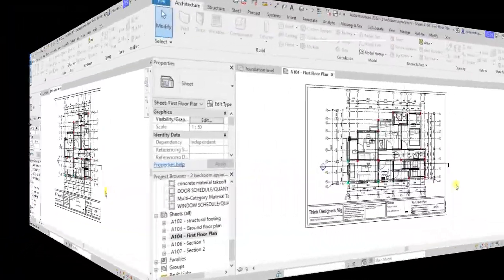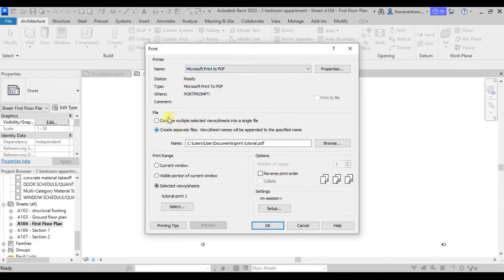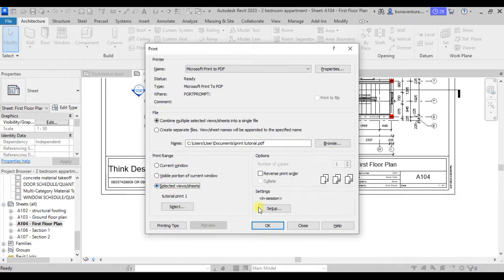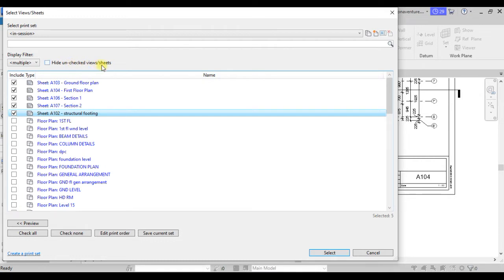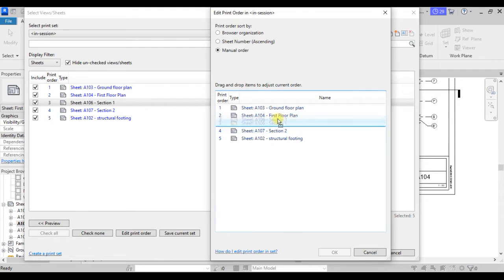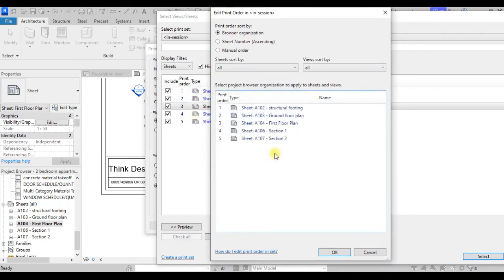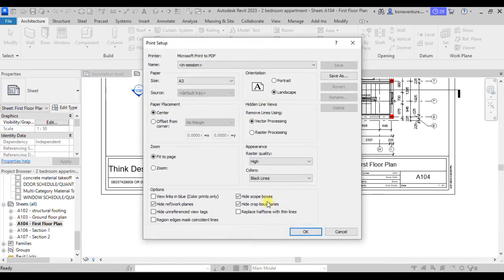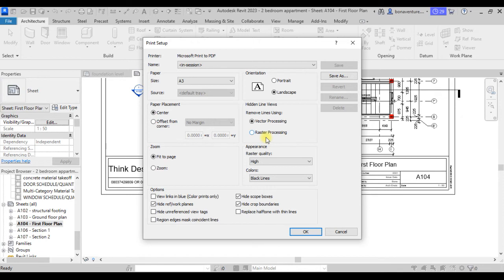Complete Tutorial | PRINTING IN REVIT 2023 (Export to PDF)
This is Revit tutorial was made using Revit 2023. It shows all you need to know about printing in Revit:

It covers the following CHAPTERS:
00:00 - INTRODUCTION
00:26- GENERAL OVERVIEW
05:10- PRINT ORDER
07:16- PRINTING IN SETS
09:32- VECTOR AND RASTER PROCESSING
10:25- APPEARANCE IN REVIT PRINTING